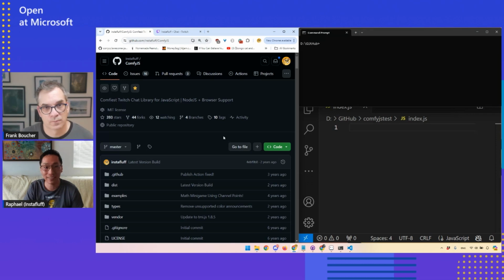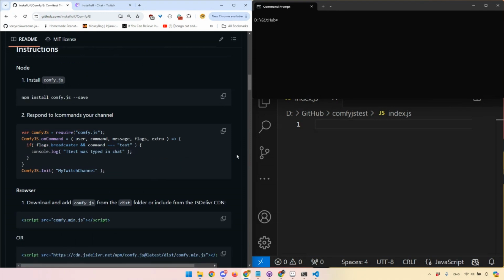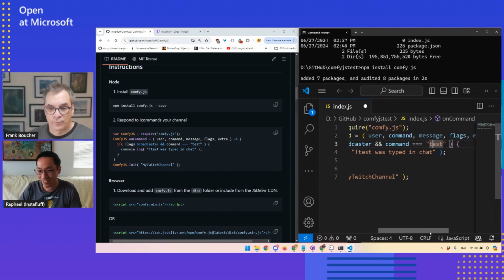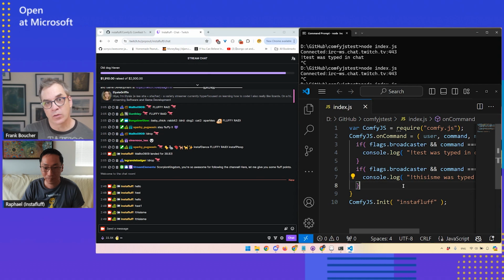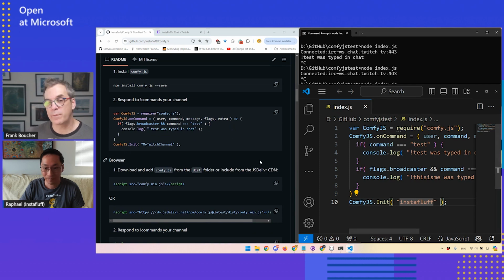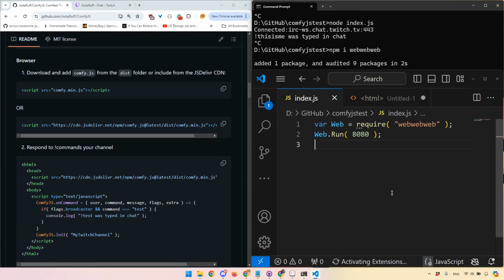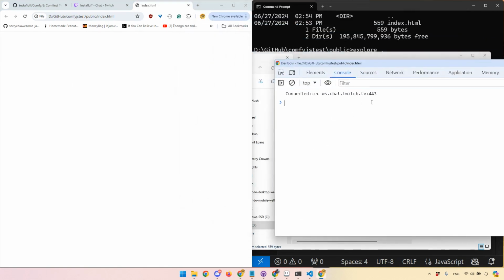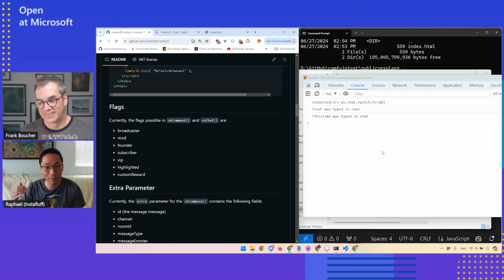Twitch Integration with 7 Lines of Code - ComfyJS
In this episode Raphael Mun joins us to talk about ComfyJS an open source project which makes it very simple and easy for any coder to integrate a NodeJS or web page with Twitch chat and livestreams! It has gained a lot of popularity over the years and is currently at 3.8+ million annual requests from JSDelivr Learn more about this great project and see it in action.

Chapters:
00:00 Introduction
00:32 What is ComfyJS
03:35 Build a Twitch chat in 15 lines
15:34 Wrap up and links

Resources:
Find the latest info about the open-source ComfyJS project available